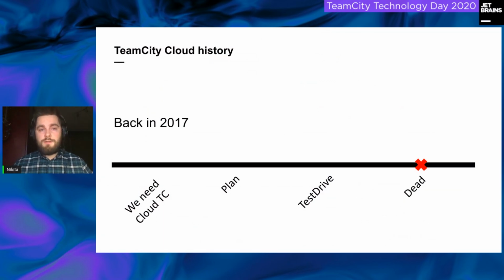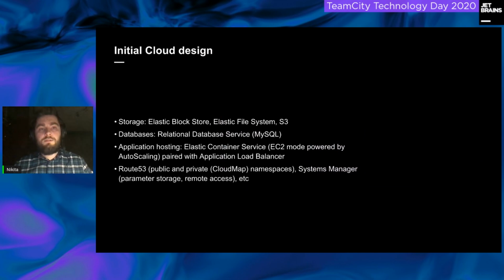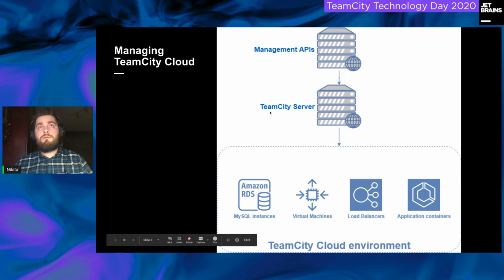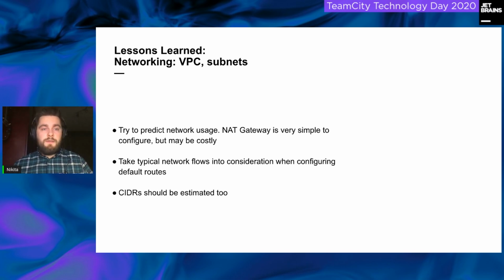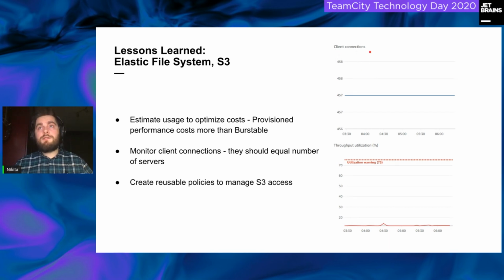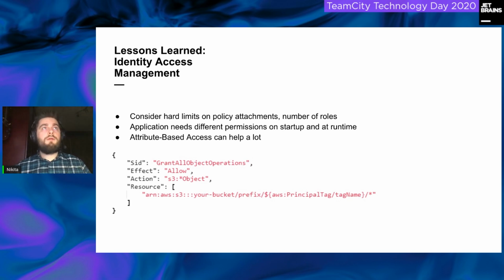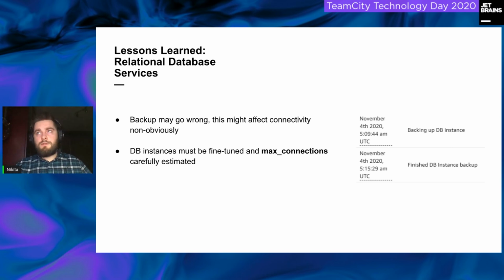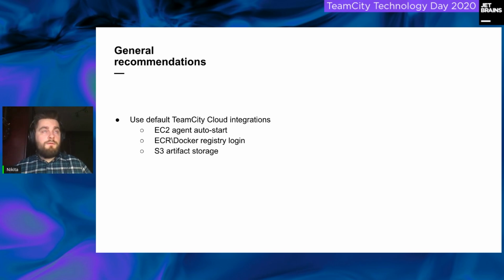TeamCity Technology Day 2020: Deploying TeamCity Cloud as a Service on AWS: Lessons Learned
Our TeamCity Cloud team will shares their experience of building infrastructure and deploying TeamCity as a service on AWS. This talk is relevant to those who deal with setting up TeamCity on cloud infrastructure within their organizations and would like to learn how we at TeamCity did it.

In particular, this talk features:
- An overview of how the infrastructure is designed: storage, hosting, parameters, management automation.
- An overview of the most valuable improvements, optimizations, and incident handling options we’ve identified so far: networking and routing optimizations, what we’ve learned during outages, etc.
- A short presentation of what’s coming next: ECS vs EKS for TeamCity Cloud.

0:00 Intro
0:24 TC Cloud intro: history, TC in general
5:21 TC Cloud architecture overview
6:43 Managing TC Cloud
8:56 Lessons learned: VPC, subnets
11:56 Lessons learned: ALB
13:38 Storage: EFS, S3
15:45 Elastic Container Service
18:15 Identity Access Management
20:30 RDS
22:31 General recommendations
26:24 Q&A